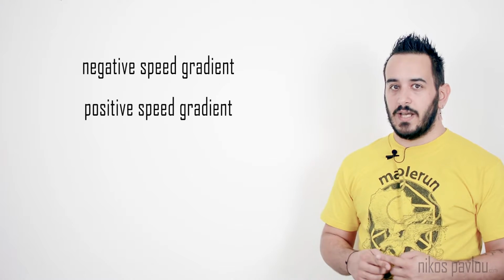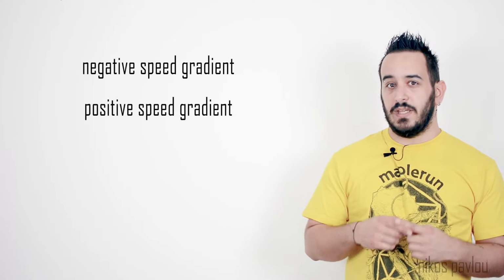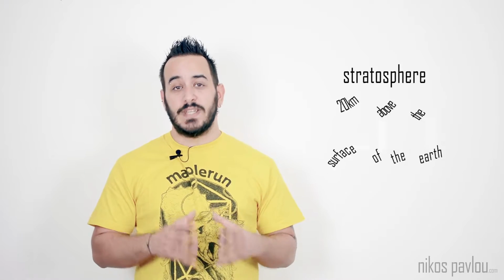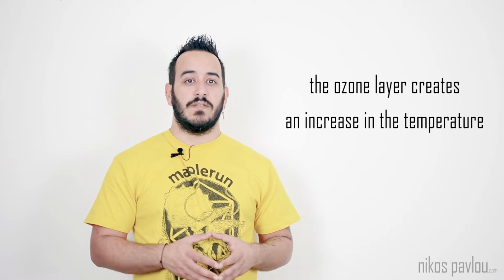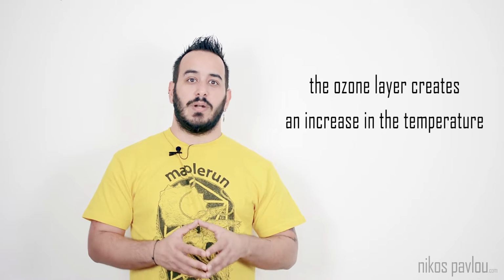Nikos Pavlou - The Sound Basics For Intermediate (Part 1 of 11)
All music tracks used in these tutorials are licensed by the original creators.